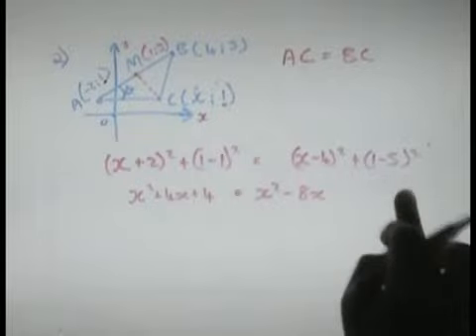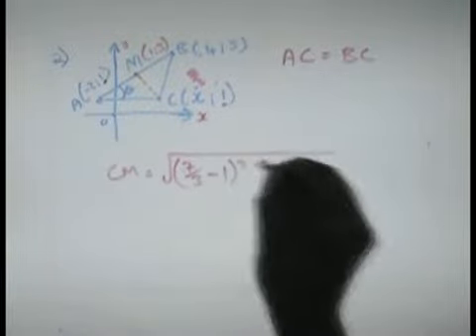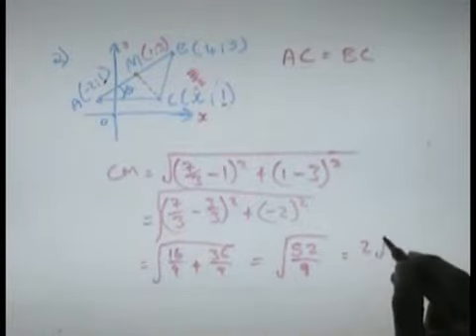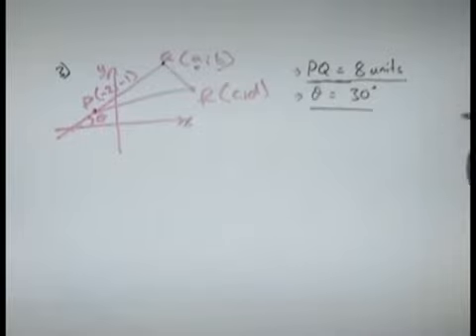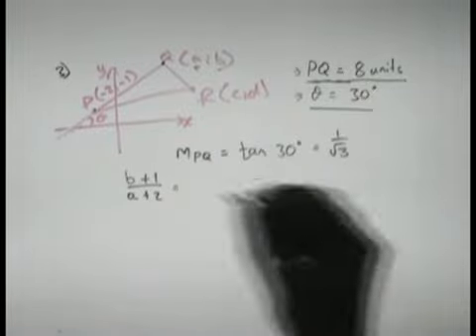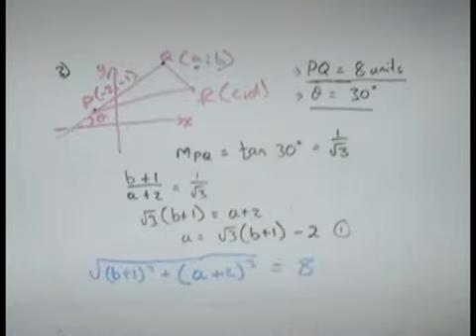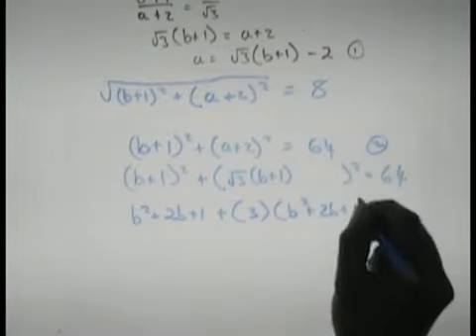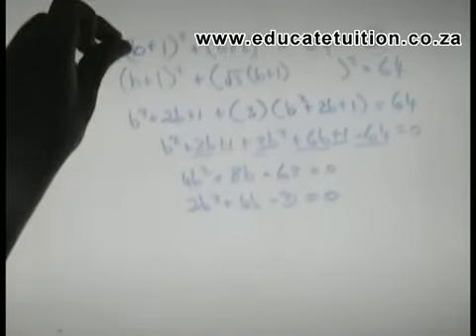analyt 1 6 PC